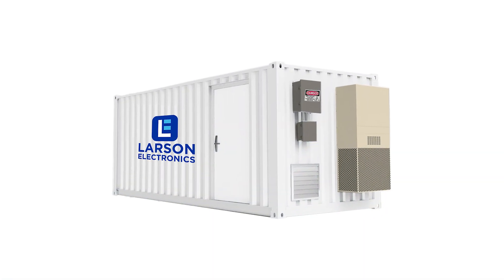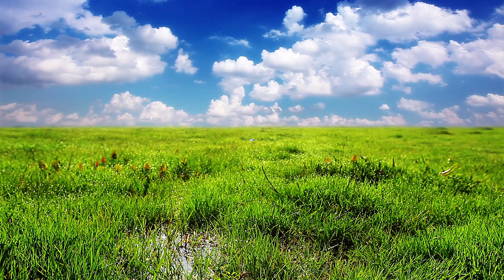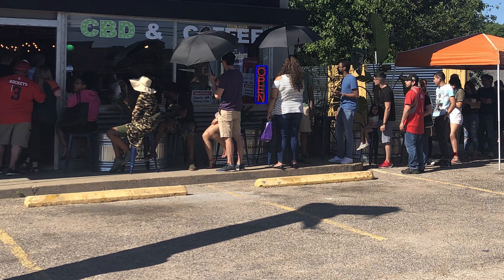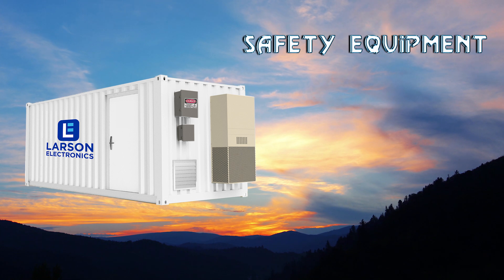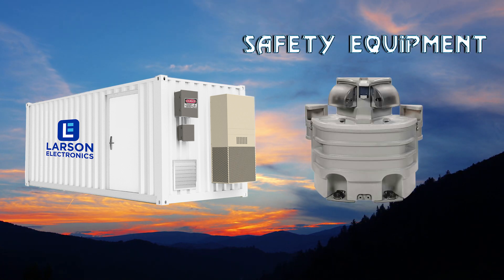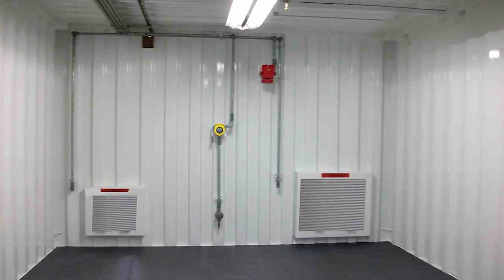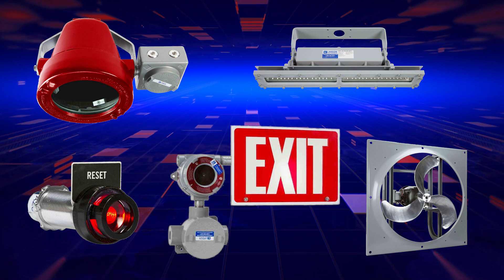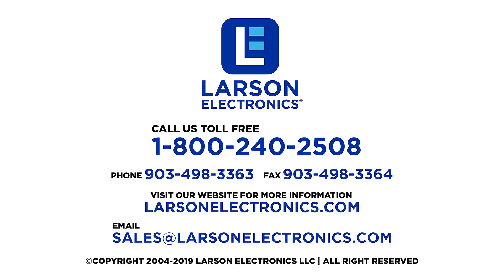Take Cannabis Extraction Mobile with Portable CBD & THC Container Kits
Need a safe and functional cannabis extraction facility? Nowadays, businesses specializing in cannabis concentrates for legal medicinal purposes and recreational use are going portable.

This exciting trend makes CBD/THC extraction rooms easy to setup, operate and manage in remote locations. Hosted in explosion proof containers, the mobile units are also a solution for scaling operations quickly to meet large orders or foreseeable growth in product demand.

Larson Electronics offers these types of mobile facilities for cannabis extraction. Our containers are Class I, Division 1 rated and equipped with safety equipment to ensure compliance with relevant regulations.